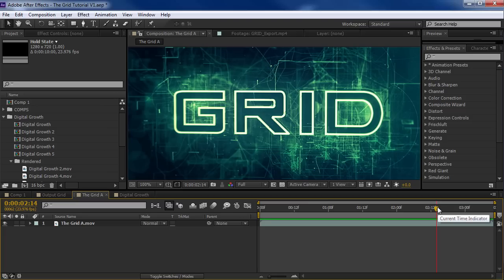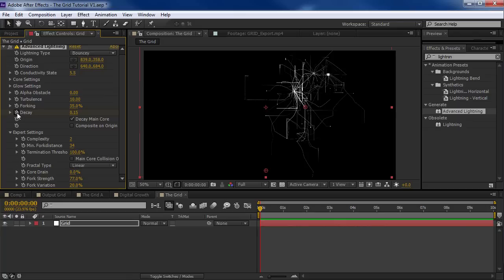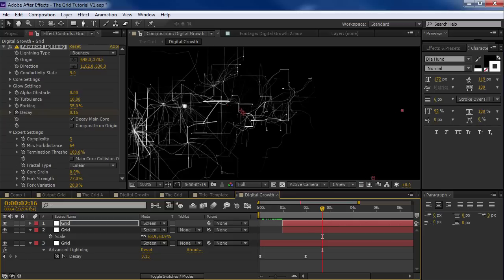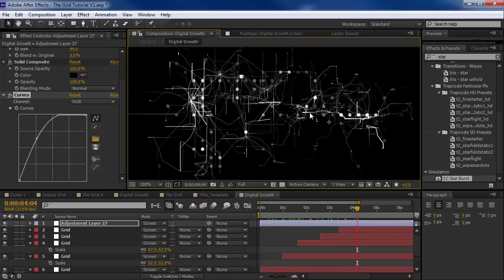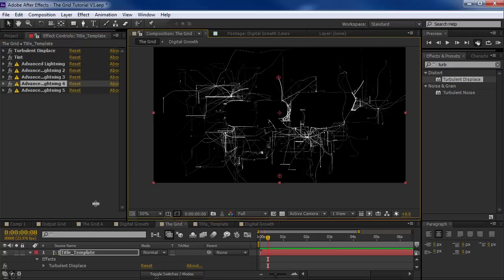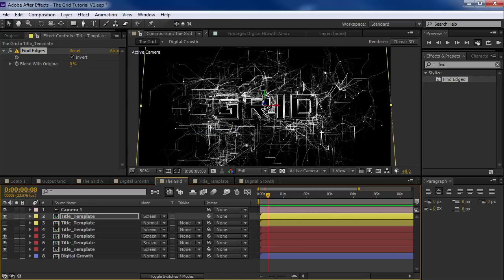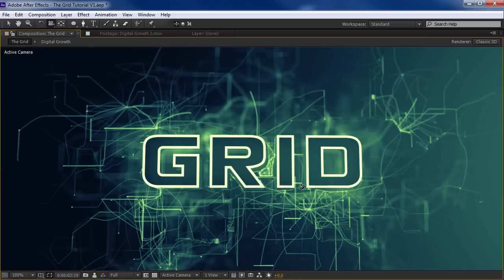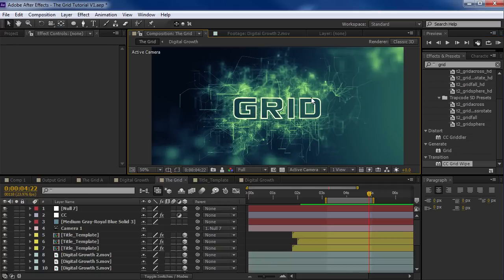Grid Experiment Tutorial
Create an intricate grid design inside of After Effects using only built-in plug-ins.

EDIT NOTE:
Title Templates Revision: To create the Title Template comp:
1. Use Text tool to add text. Add a white stroke on black type.
2. Pre-Compose by choosing "LAYER-PRECOMPOSE all Attributes".
3. That's it!

Skip to 4:35